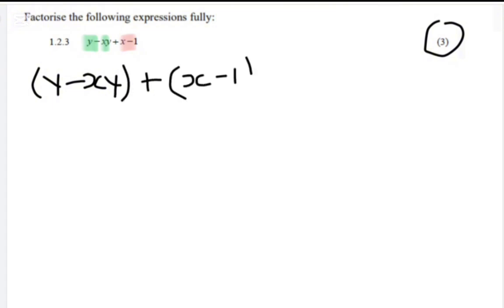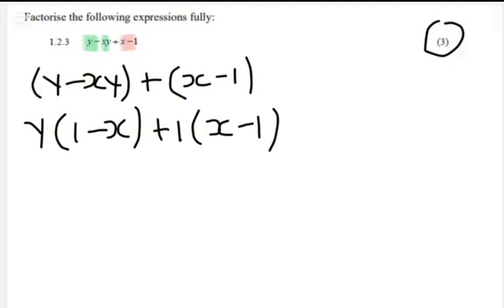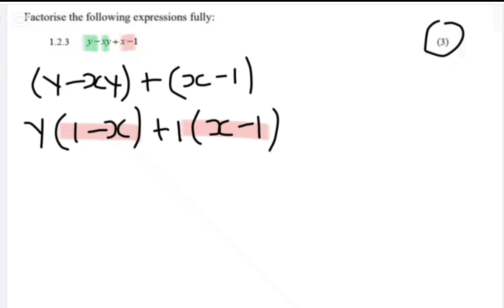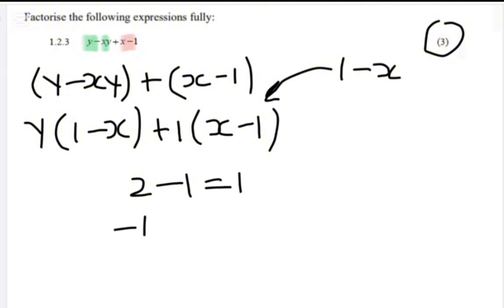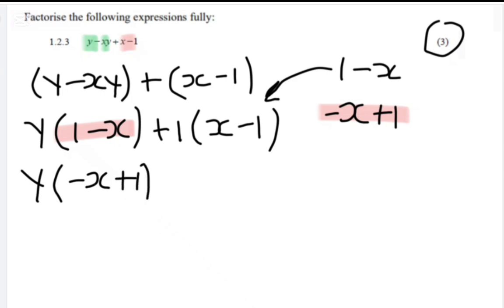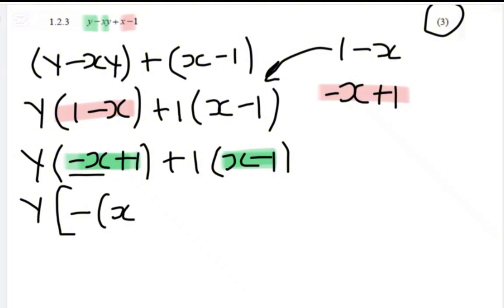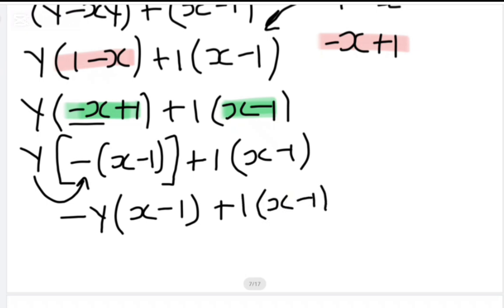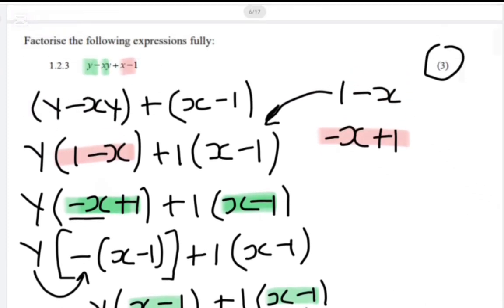Algebra Grade 10 | Factorization By Grouping Exam Questions